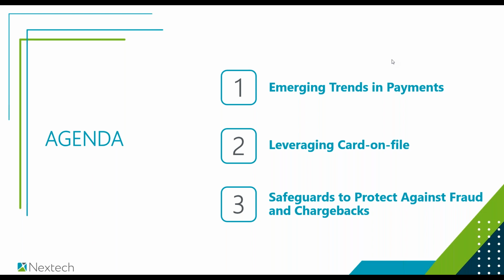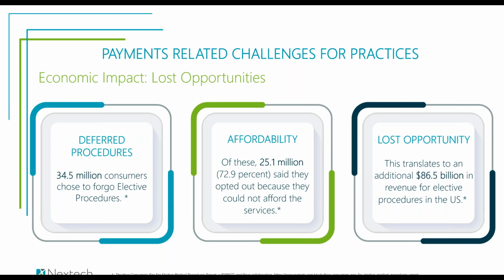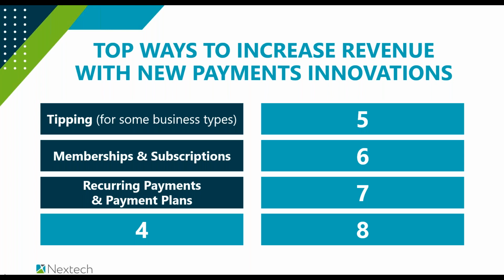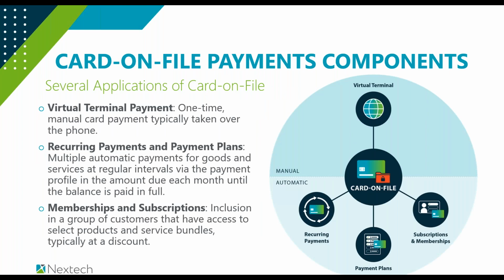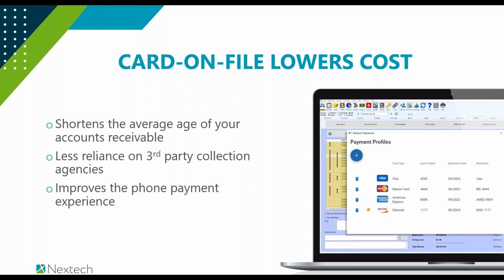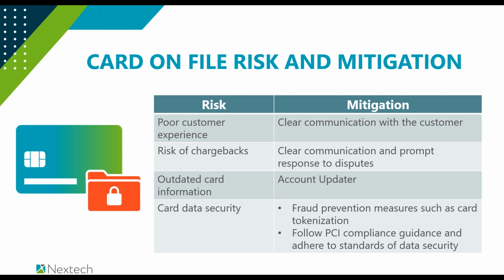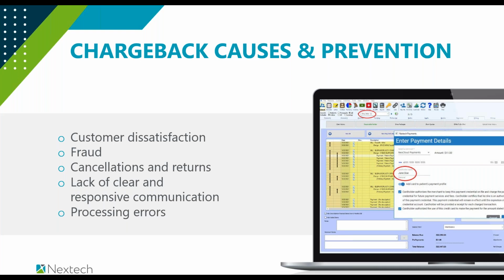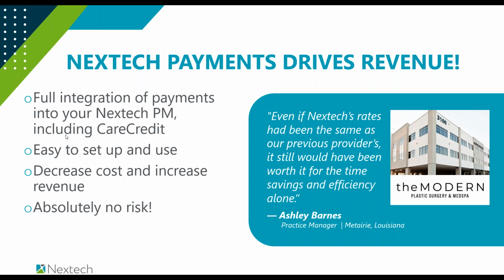WEBINAR: The Best Payment Practices to Protect Your Practice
Money talks and patient payment models are changing forever. What do these changes mean and what can you do to protect your practice?

0:00 The Best Payment Practices to Protect Practice
2:15 Emerging Trends in Payments
12:15 Leveraging Card-on-File
17:08 Safeguards to Protect Against Fraud and Chargebacks

About Nextech:
Nextech is the complete healthcare technology solution for specialty providers. Since 1997, Nextech has been focused on delivering innovative solutions and services that drive efficiency, fuel growth, and enhance the patient care experience. Nextech services more than 16,000 physicians and over 60,000 office staff members.